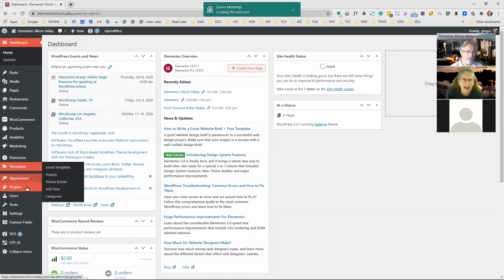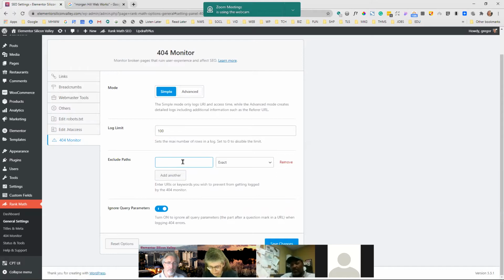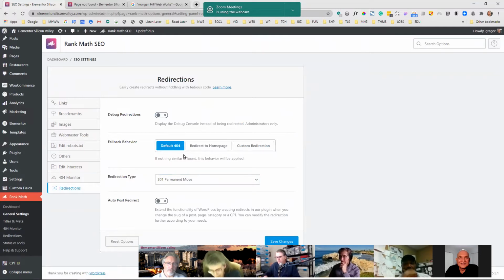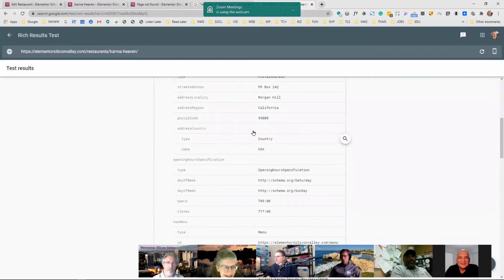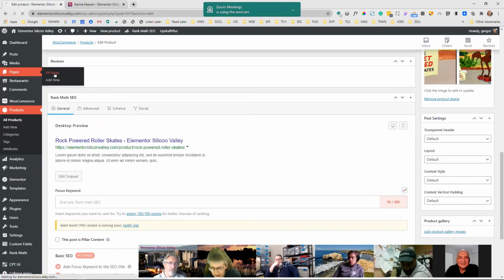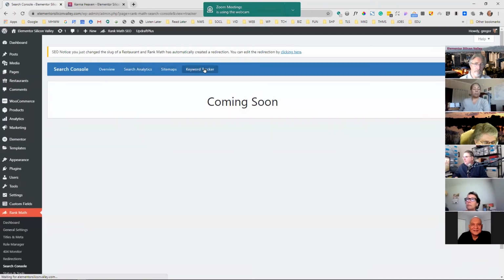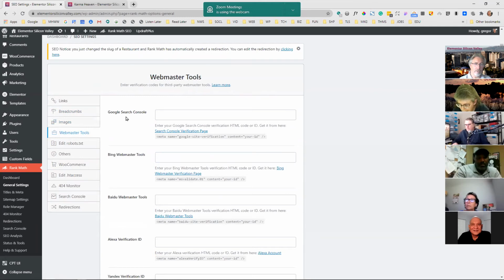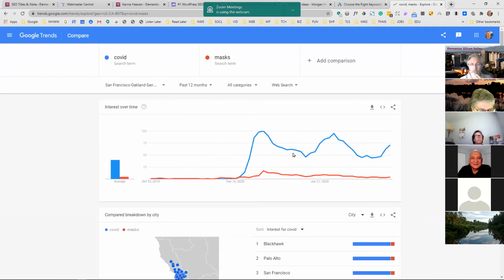Elementor Silicon Valley Meetup #5 - SEO with Rank Math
The Elementor Silicon Valley Meetup meets online on the 2nd Thursday of each month.